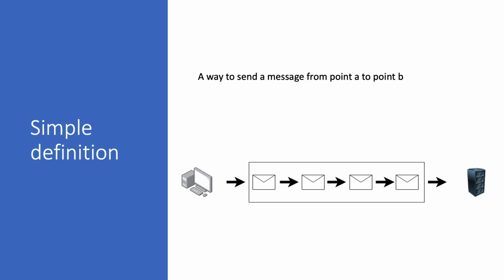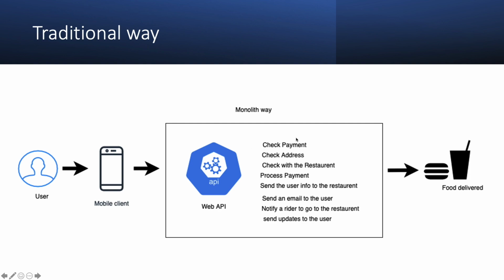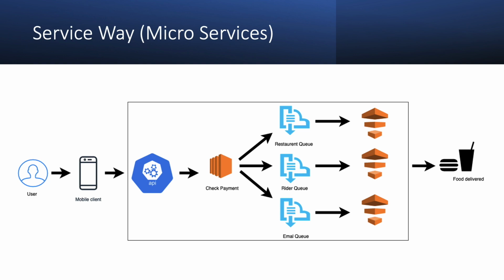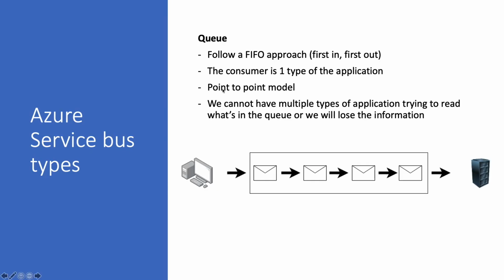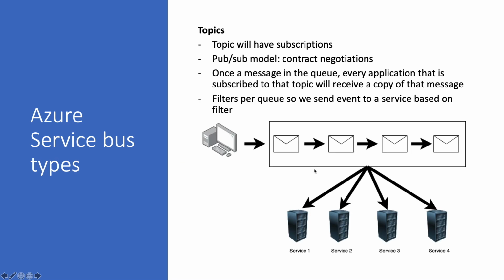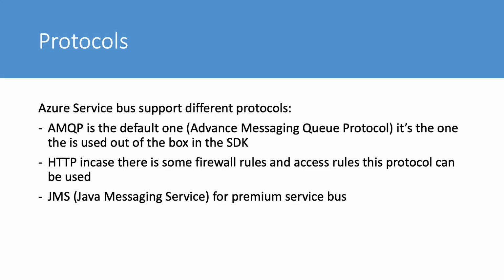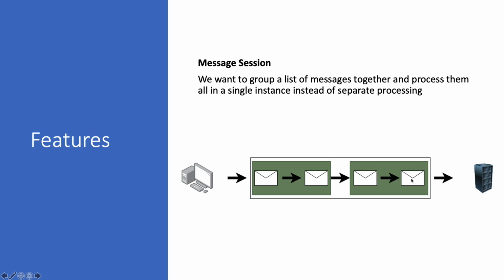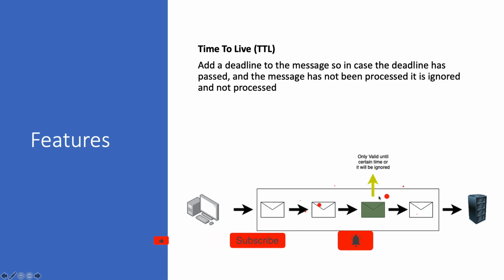Azure Service Bus - Introduction for beginners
In this video we will be exploring what is Azure Service bus and we will be covering the following concepts: Terminology, types protocols and features and how does it work

Timestamps below to guide you through the video:
00:00 Intro
0:13 Summary
0:33 Definition
1:29 Terminology
2:30 Old vs New
9:38 Types
13:58 Protocols
15:11 Features